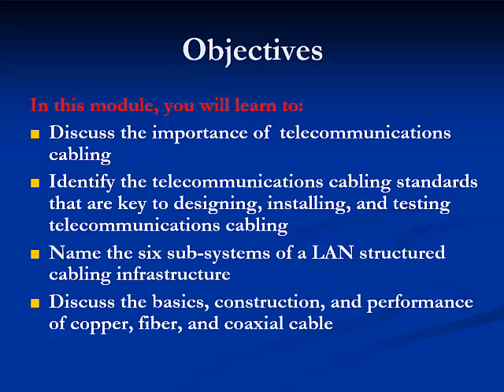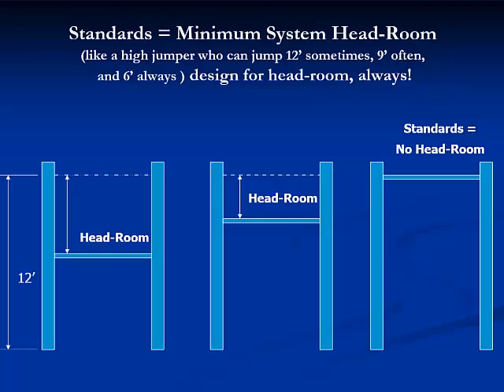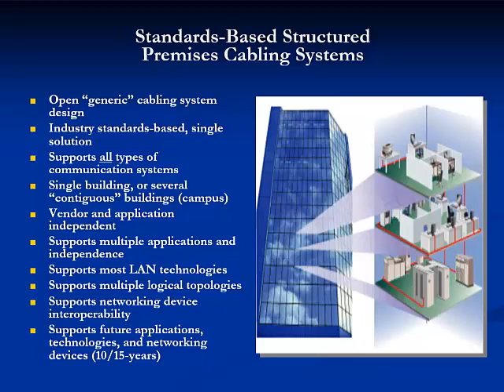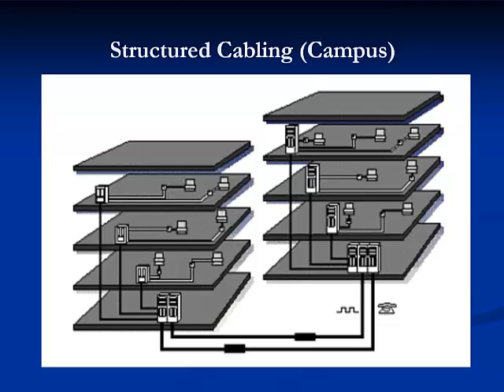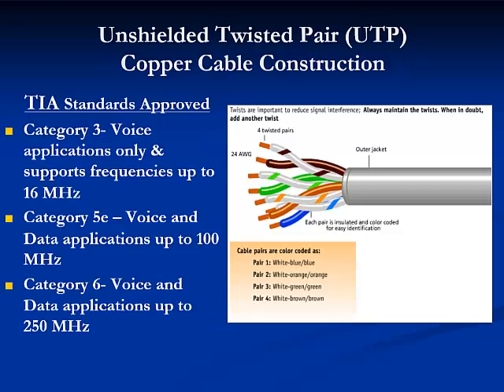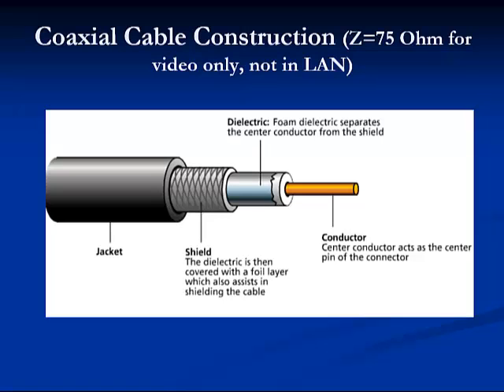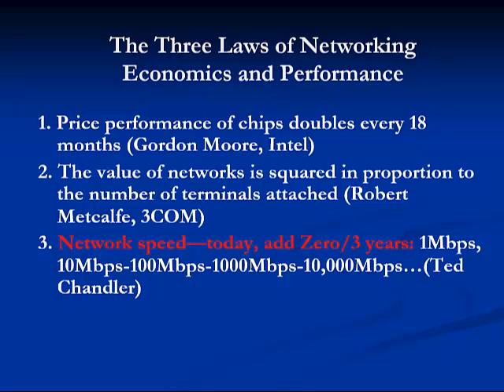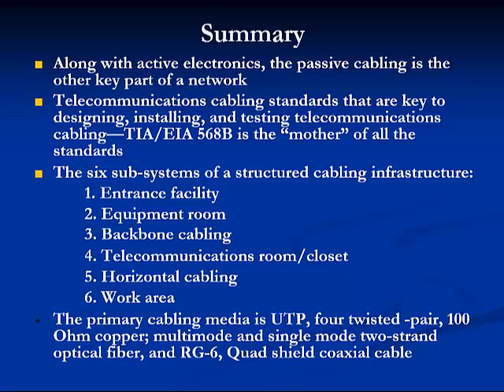CIS 121 Network Cabling Systems -- Module 1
Module 1 Introduction to Network Cabling Systems